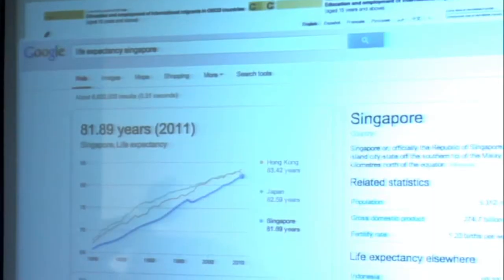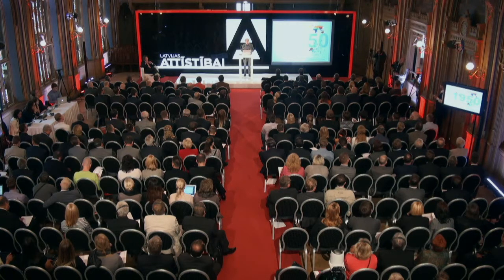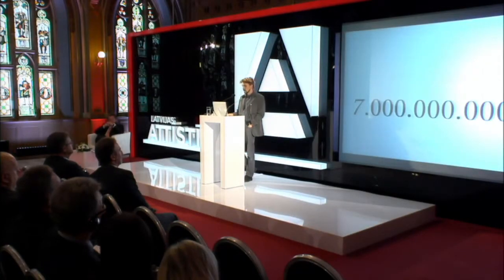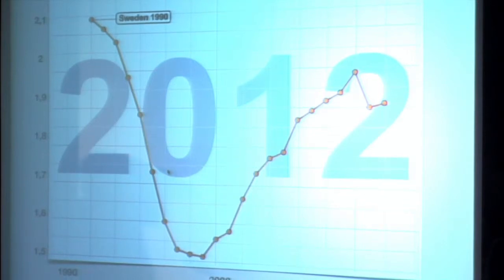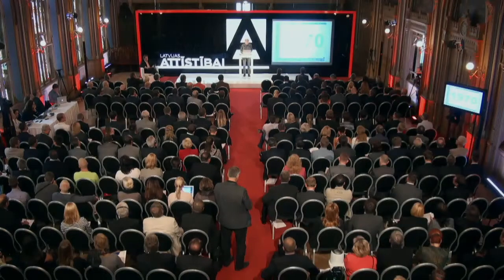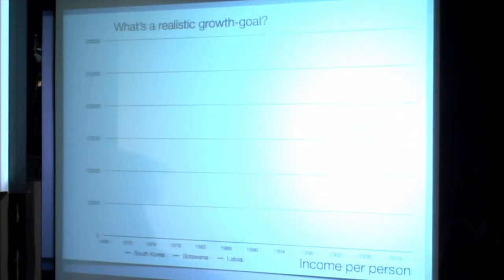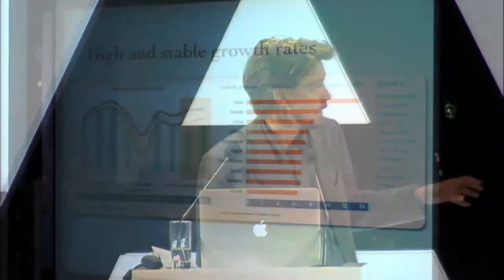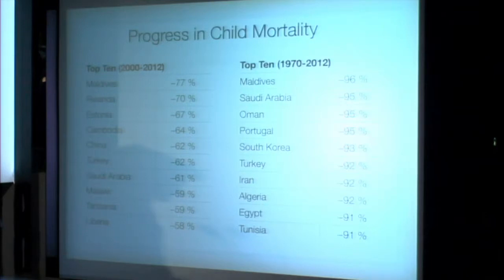Stefans Landins: Pārmaiņas pasaulē: unikāli progresa piemēri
Stefans Landins - rakstnieks, lektors un komunikācijas speciālists. 2001. gadā pievienojās ANO Attīstības programmai (UNDP), strādājot ar tautas attīstības jautājumiem. 2005. gadā uzsāka ārštata darba, publiski uzstājoties un rakstot par Tūkstošgades Attīstības mērķiem (Millenium Developement Goals). 2007. gadā viņš pievienojās starptautiski atzītajam Hansa Roslinga dibinātajam Gapmindera fondam, strādājot par tīmekļa vietnes producentu.